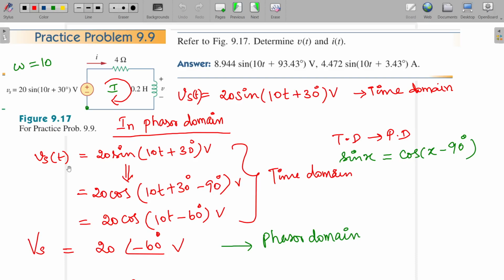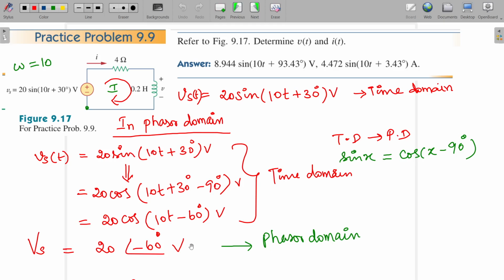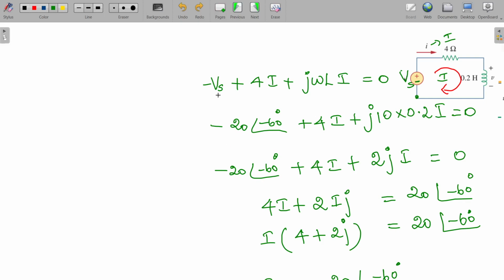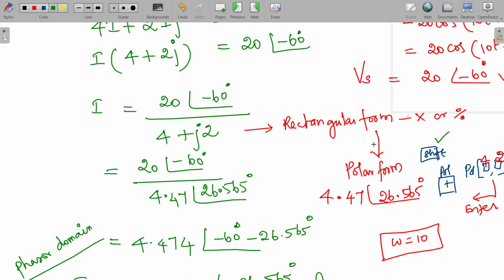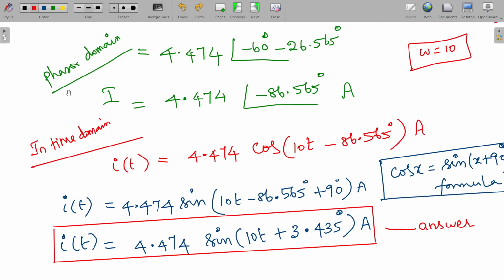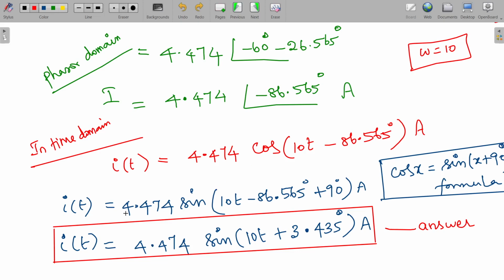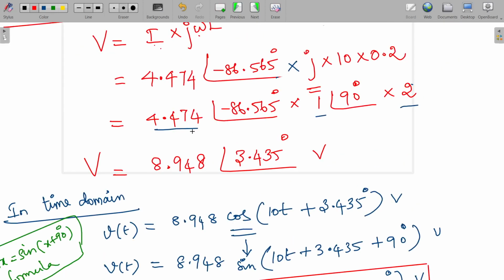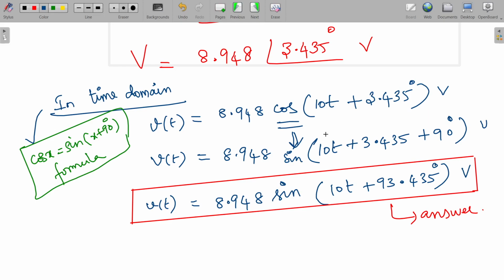FEC Practice Problem 9.9 - Find i(t) and v(t) for the circuit - Fundamentals of Electric Circuits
FEC Practice Problem 9.9 - Find i(t) and v(t) for the circuit - Fundamentals of Electric Circuits - Alexander and Sadiku - 5th edition